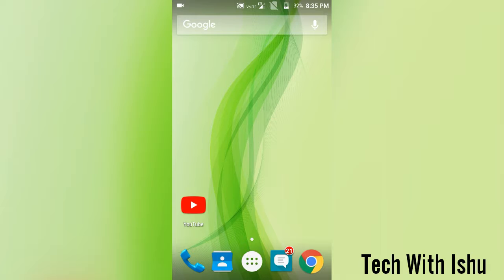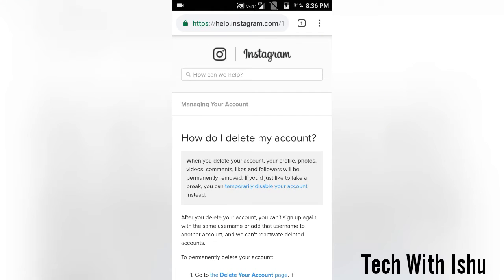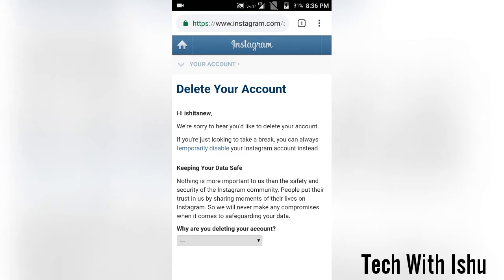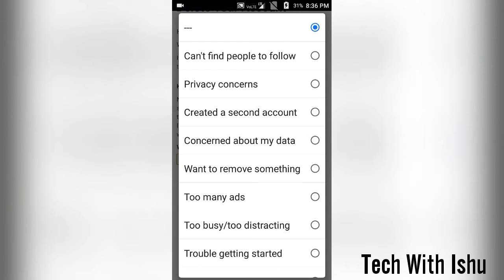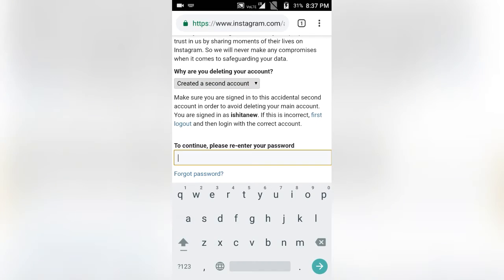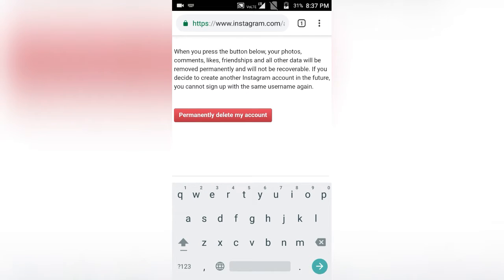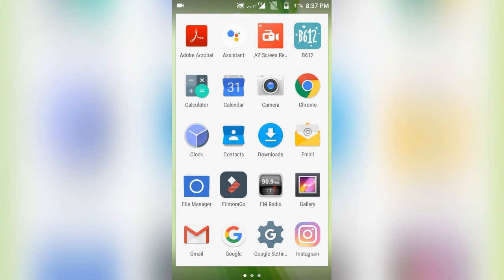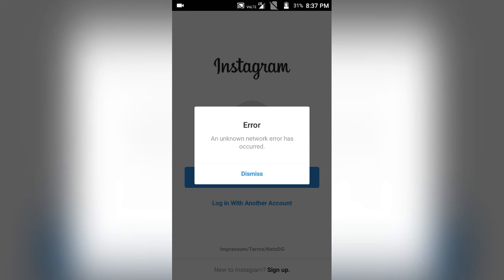How to delete your Instagram account permanently - Tech with Ishu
Hey guyz do you want to delete your Instagram account permanently?
Just a short video to help you all